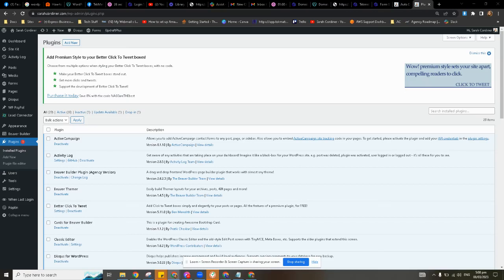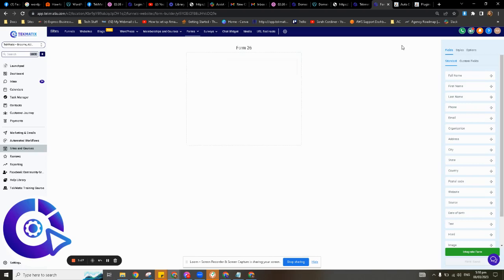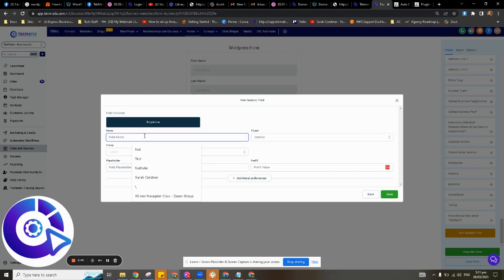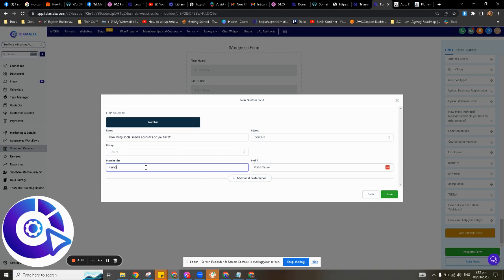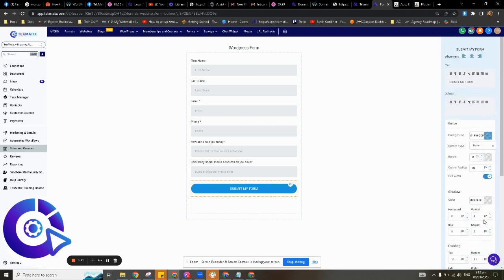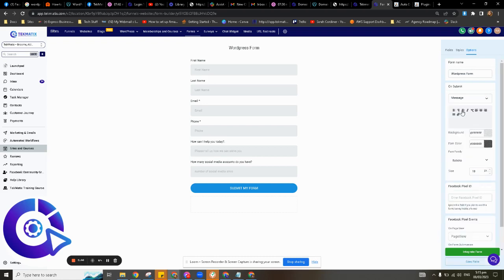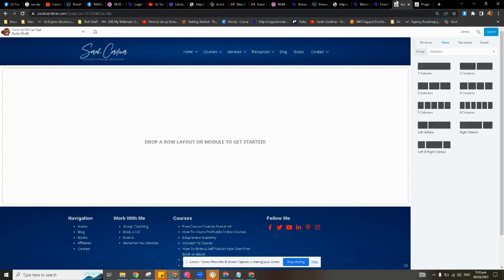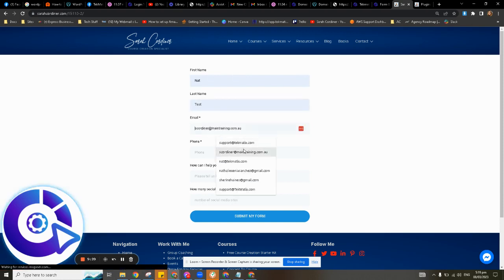How to integrate your Tekmatix form on your Wordpress Website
If you got your site hosted in wordpress, follow the step by step process to integrate tekmatix to wordpress.